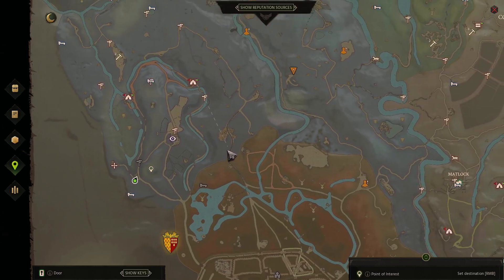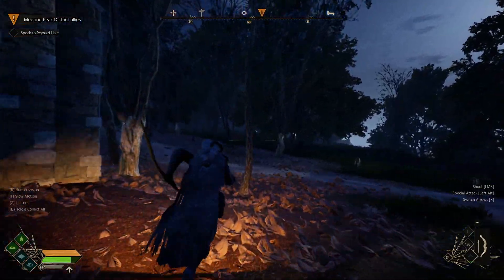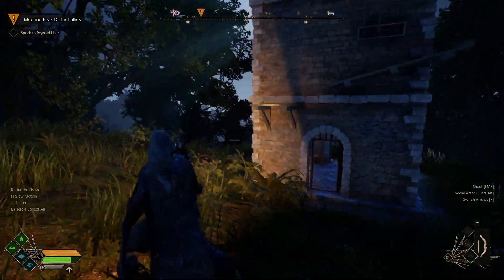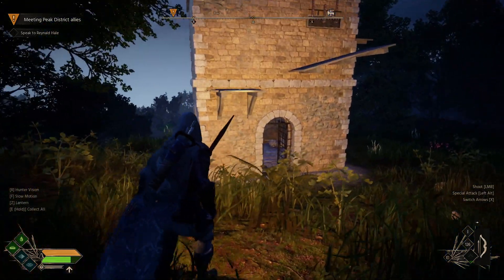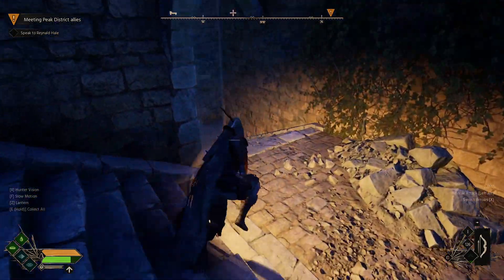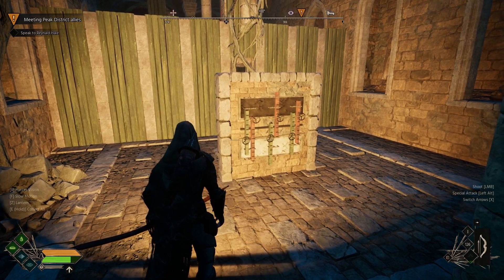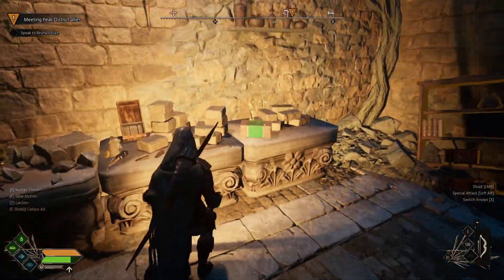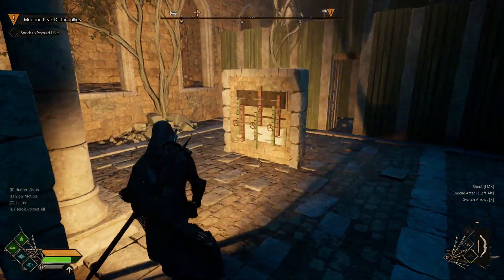Ruins Puzzle South West of Peak District | Robin Hood Sherwood Builders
How to solve the Triple Ruins Puzzle South West of Peak District.